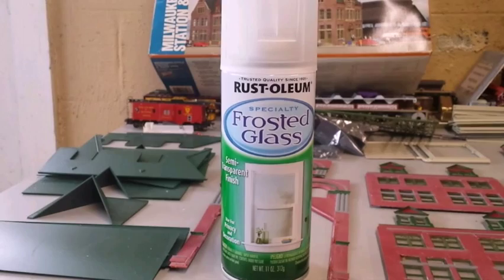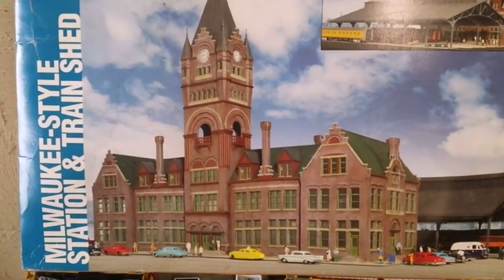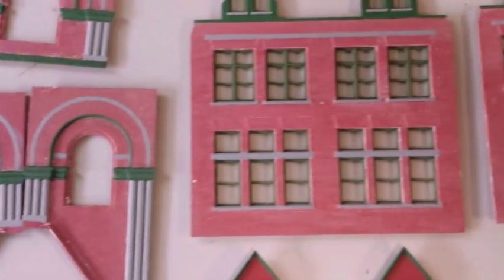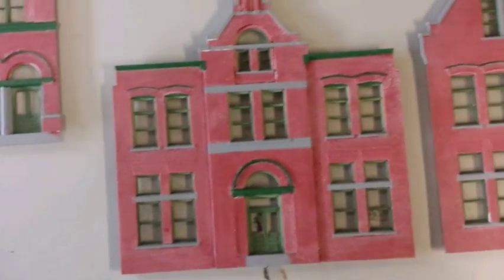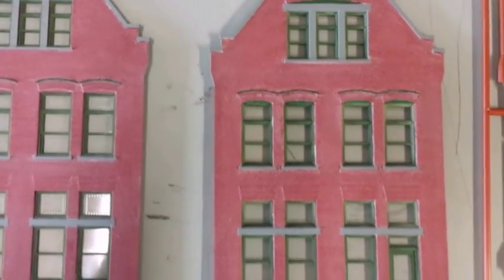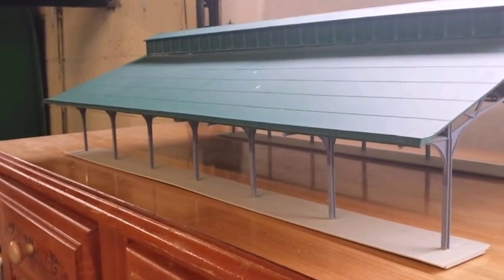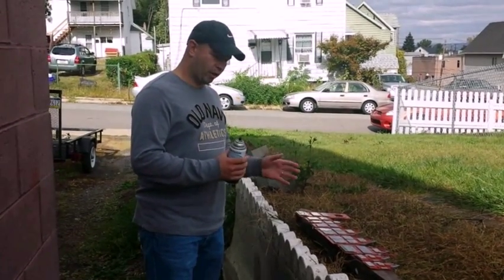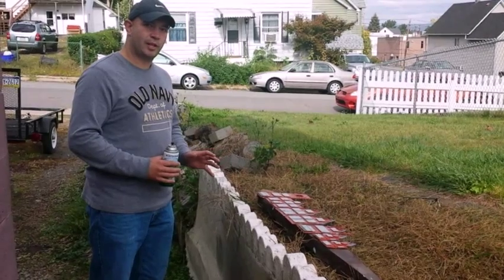How to: Frost Model Building Windows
This video shows a quick, easy, and inexpensive window treatment for model buildings.